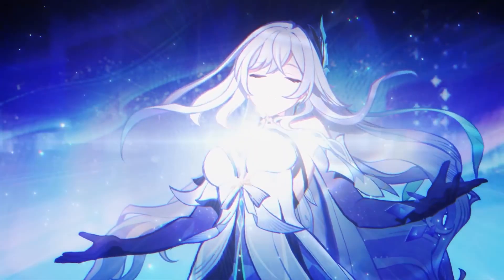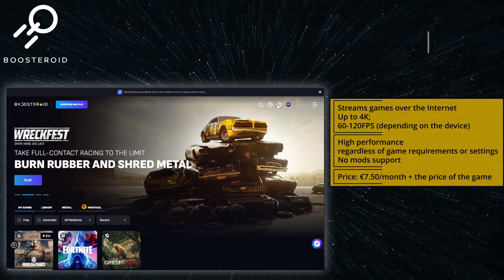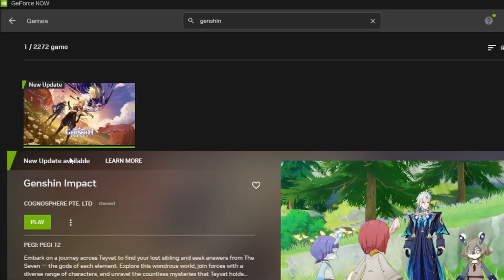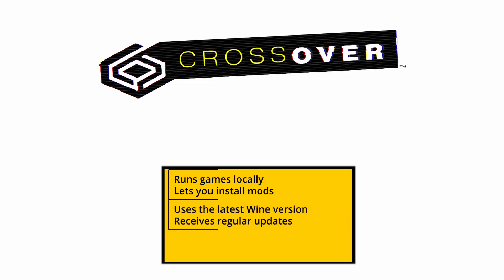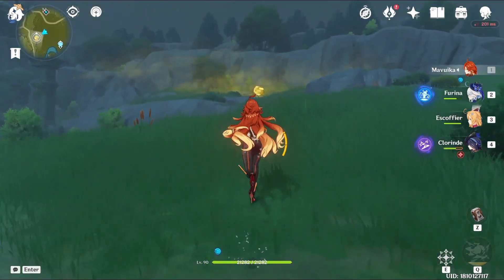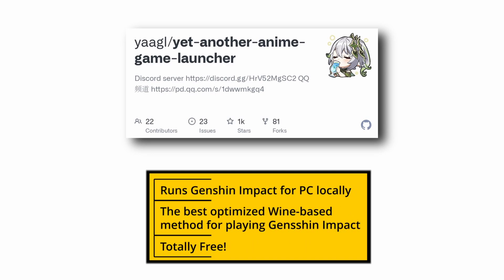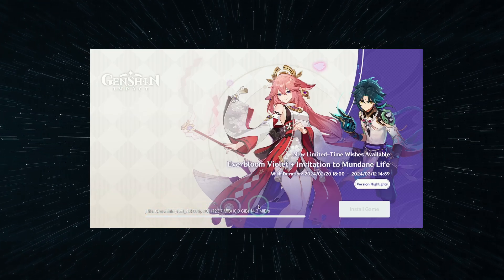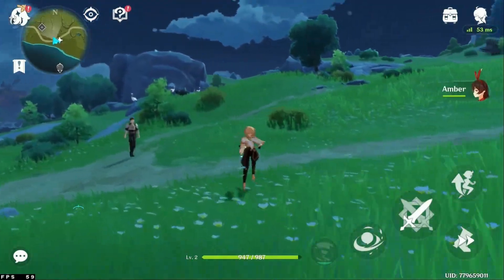Play Genshin Impact on Mac in 2026 - 7 Methods that Actually Work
We checked and confirmed that the information in this video is still valid as of 2026, with one notable exception. Though Whisky can still be made to work, the free local method we recommend now is Sikarugir. For detailed instructions on how to set it up and use it to play Genshin Impact, please check out our dedicated Sikarugir video
For smaller future updates on the ways to play Genshin Impact on Mac, we recommend visiting our web article through this

We extensively tested various workaround methods to play Genshin Impact on Mac to figure out which ones work, which don't, and which methods provide the best experience. Some of the solutions we attempted to use for this game are CrossOver, Kegworks, Whisky, Parallels, YAAGL, BlueStacks, and PlayCover, and we also checked a number of cloud gaming services like Boosteroid, GFN, and XCloud.
Out of all of them, seven options worked best for us, and now we'll tell you about how to use them, what performance to expect, and how to get the best experience possible with each one.

For more detailed instructions on how to play Genshin Impact on your MacBook, check out the following

TIMESTAMPS

00:00 - Choosing the Best Method: Cloud vs Local Play
00:43 - Method 1 (Our Recommended Method)
02:14 - Method 2
03:17 - Method 3
04:17 - Method 4
05:41 - Method 5
07:12 - Method 6
09:05 - Method 7
10:09 - Final Thoughts

This does not affect your price or our opinions. Any sponsorships are disclosed in the video and at the top of this description. We do not accept paid content or charge developers for coverage. All reviews and recommendations are based on our independent testing.